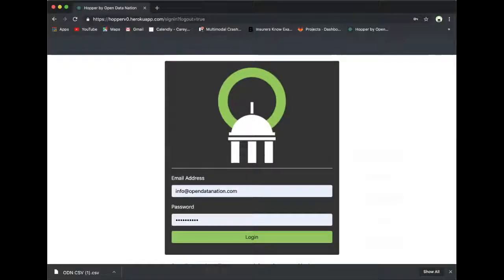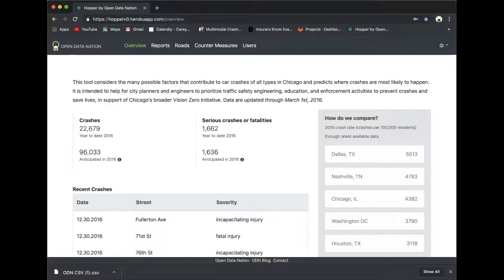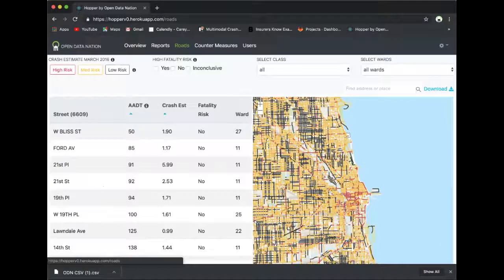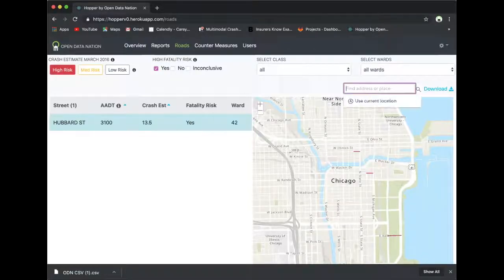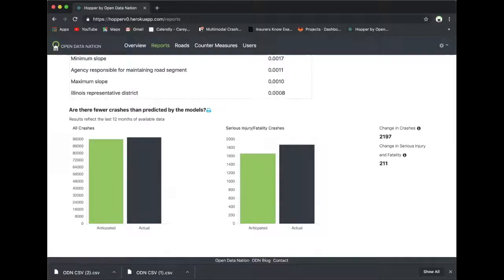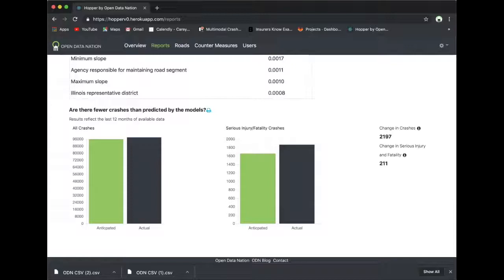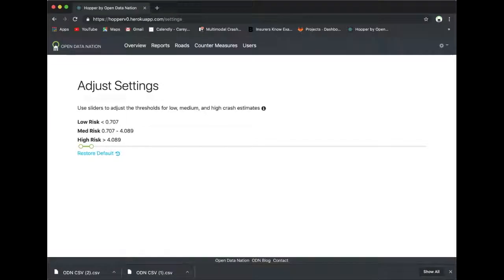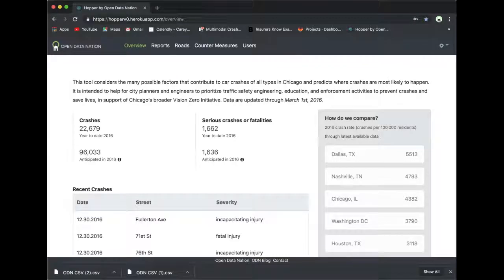ODN Demo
Here is a walkthrough of the core features and capabilities of ODN's crash predictions.